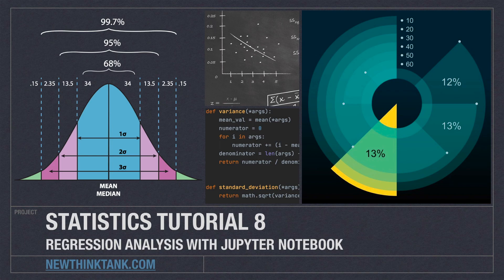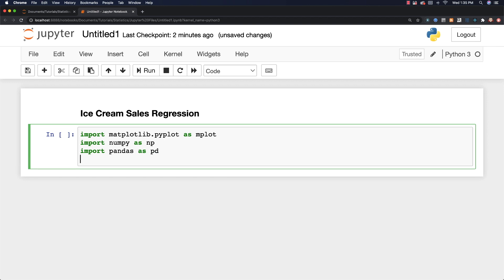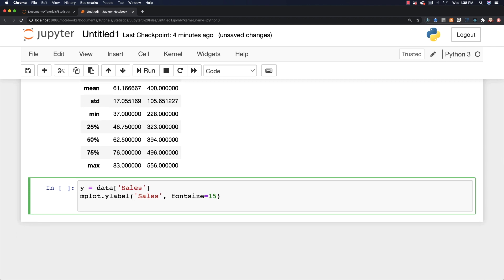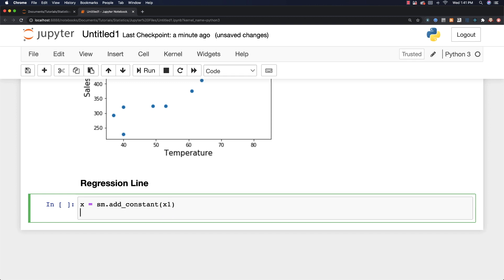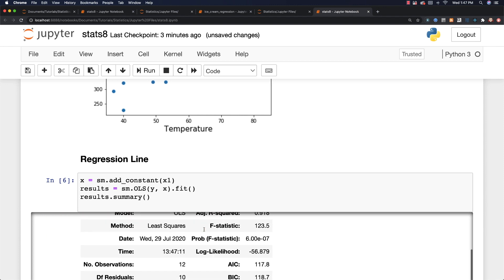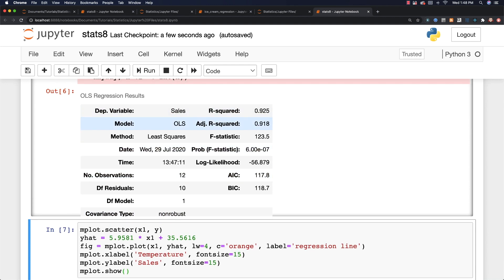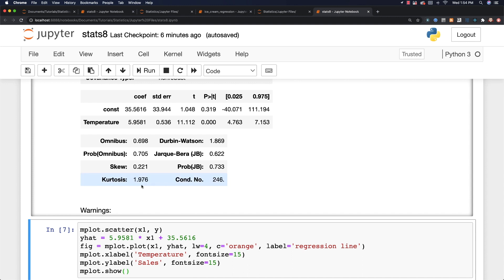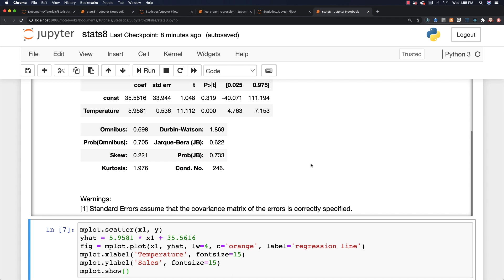Statistics Tutorial 8 : NumPy Regression Analysis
I'll cover how easy it is to perform Regression Analysis with Jupyter Notebook, PyPlot, Numpy, Pandas, and StatsModels. I'll also explain a ton of confusing jargon that is often used with Regression Analysis.

Best Statistics Book

►► Get my Python Programming Bootcamp Series for $9.99 ( Expires August 13th )

1.
2.